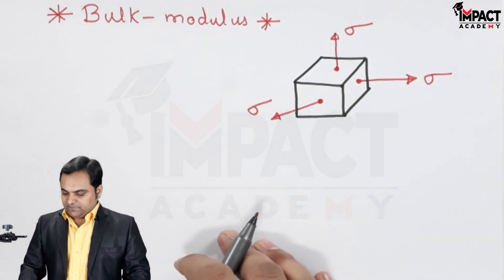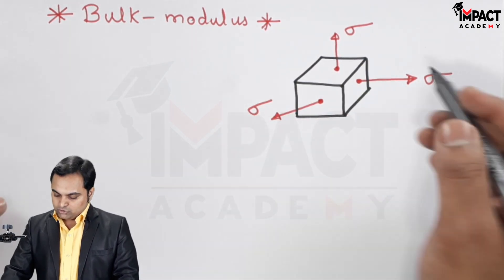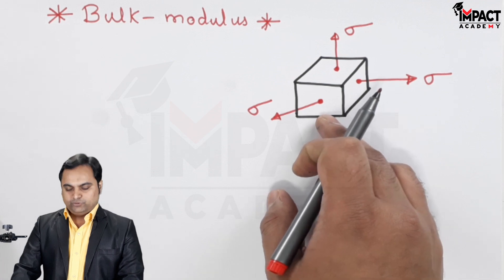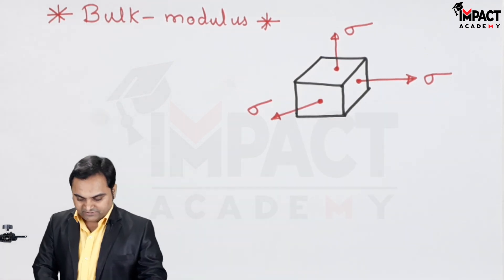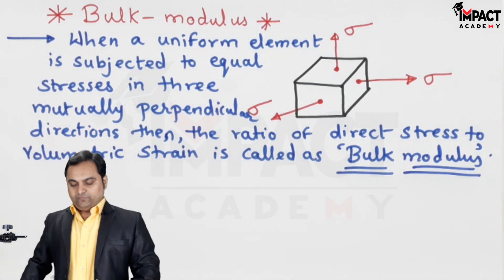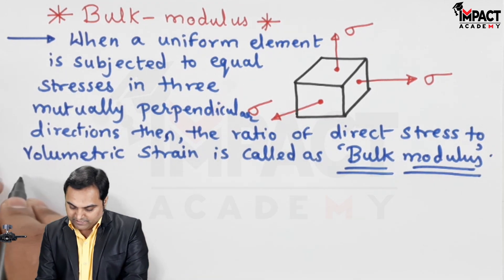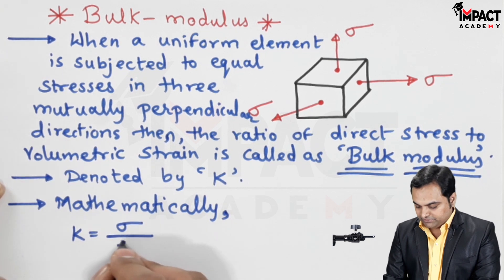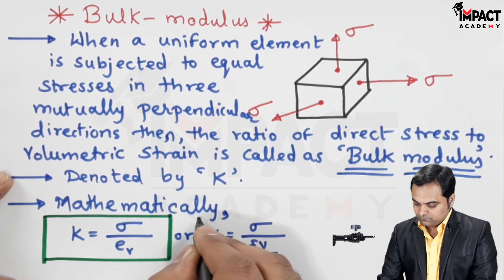Definition of Bulk Modulus | Elastic Constants | Strength of Materials